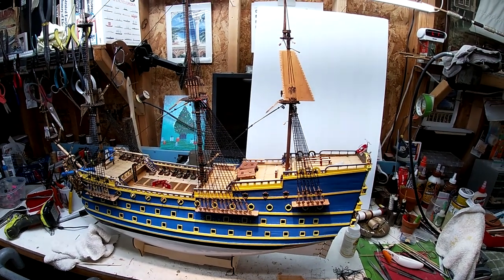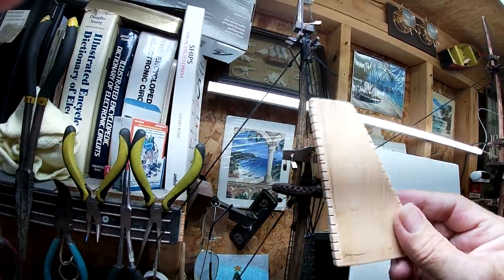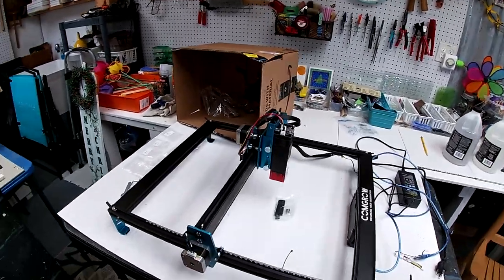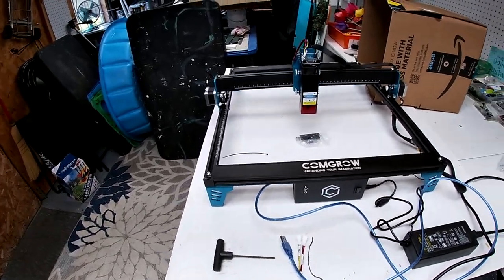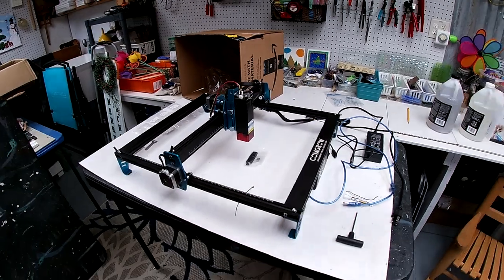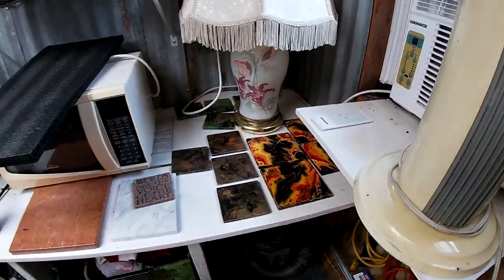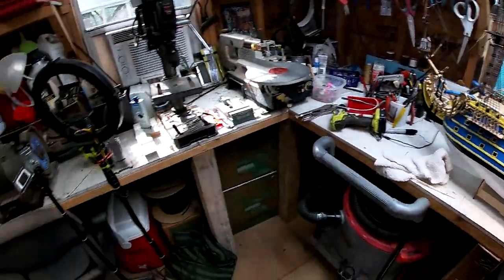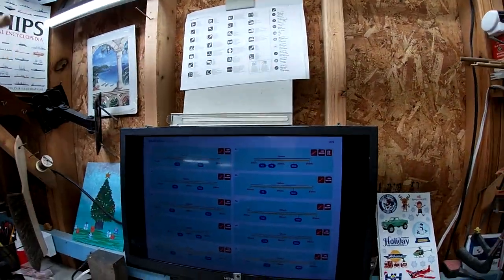Wooden Model Ship ROYAL SUN build #69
Looking ahead to new steps in the build.  My wifes channel is:
JamiesArtsaLaCartes@jamiesartsalacartes2310
She has more videos than I do.